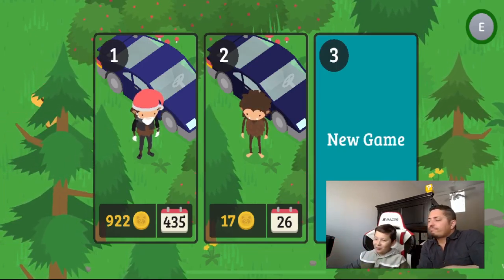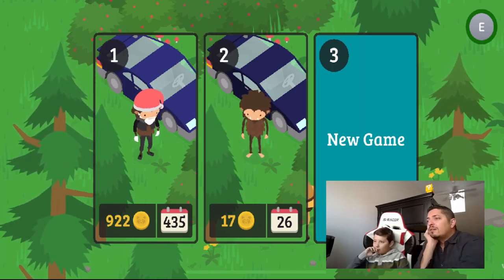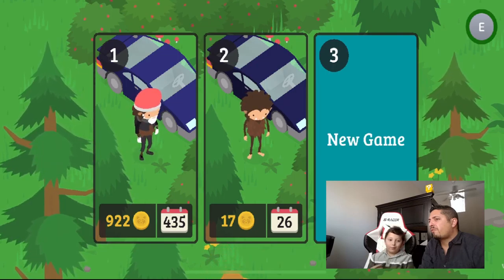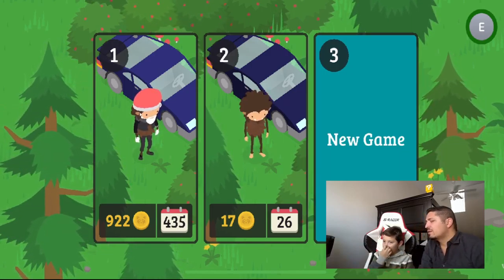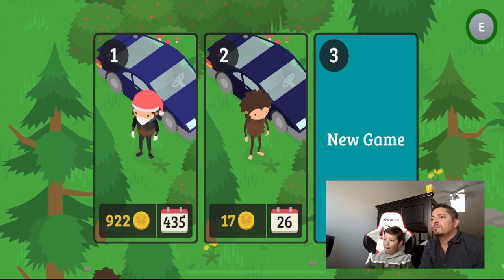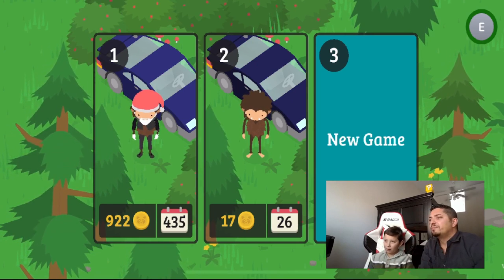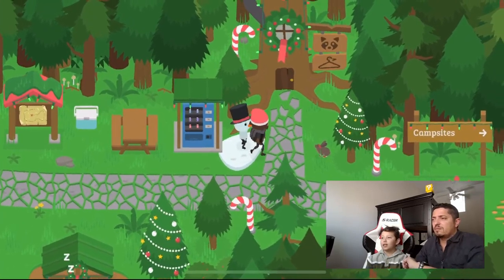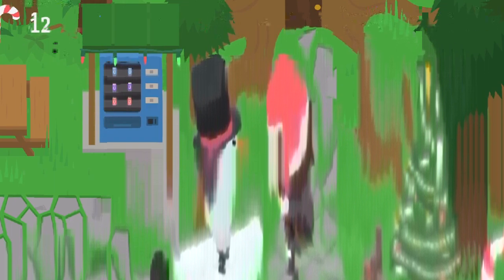Sneaky Sasquatch Winter Update: Snowbrawl Fun!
Sneaky Sasquatch must be one of the most fun games out there! Now this new Christmas/New Years/Holiday update brings snowball fights that give you coins!